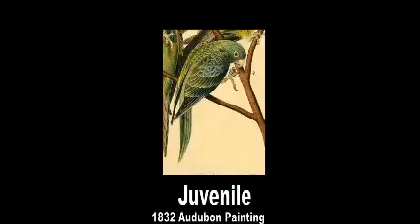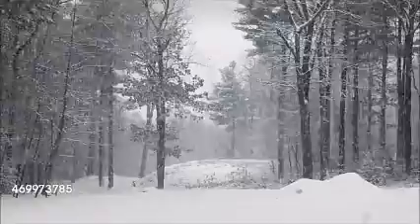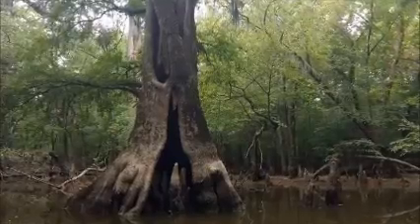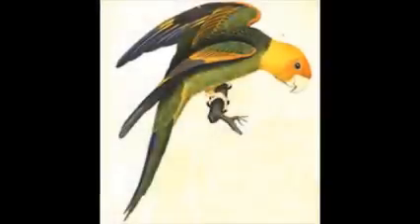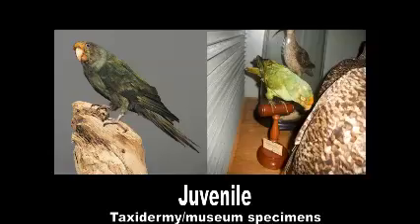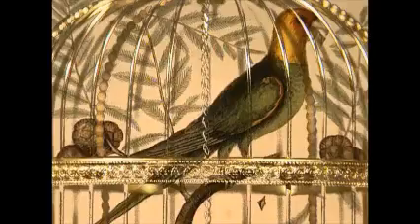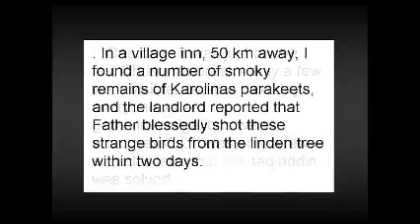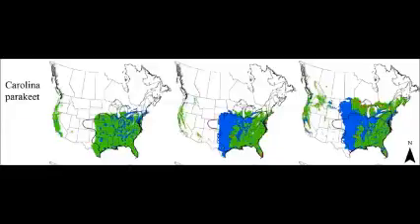The Carolina Parakeet [A Test version with medium footage quality] [HD Version coming up]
A  test upload of "The Carolina Parakeet: America's Lost Bird."

This copy was not the HD one. In fact, the LD version.

This version runs faster, but the resolution and footage quality is lower.
The HD one takes hours to convert into MP4, and it's almost midnight at the time of writing this.
Nevertheless, I hope the test version is good.